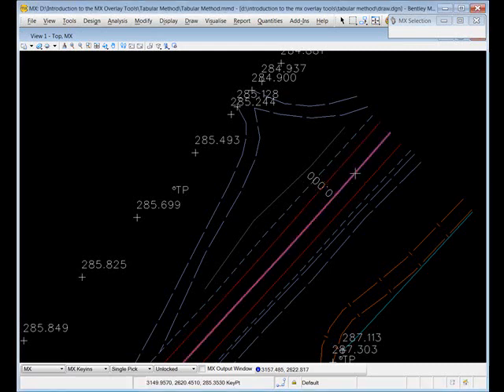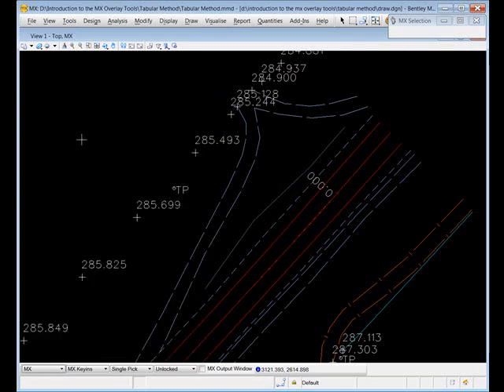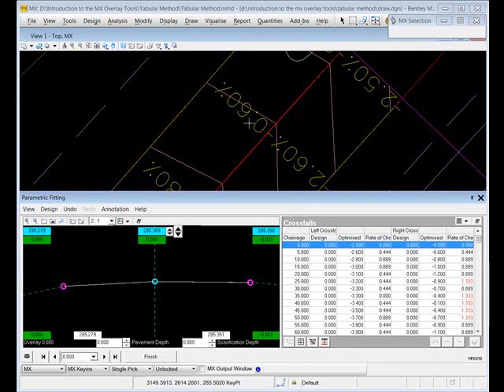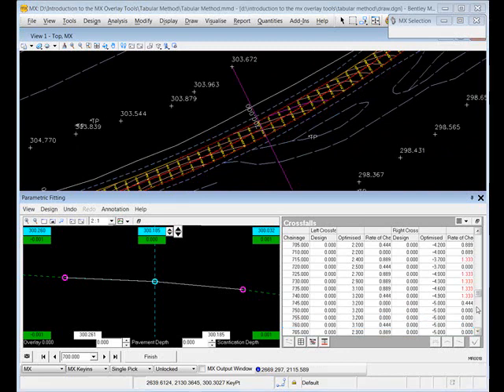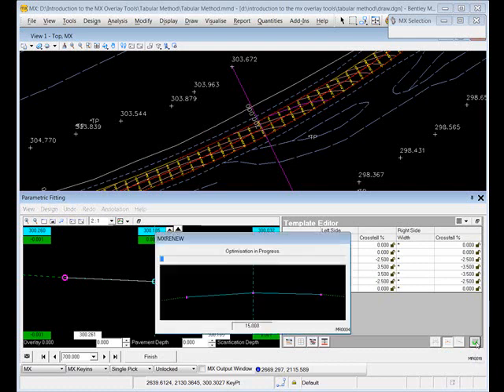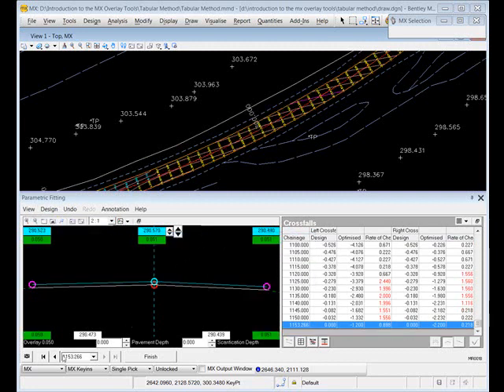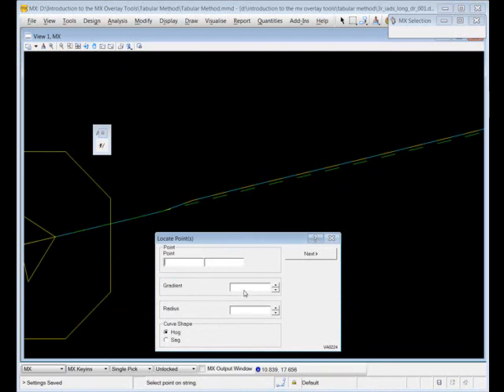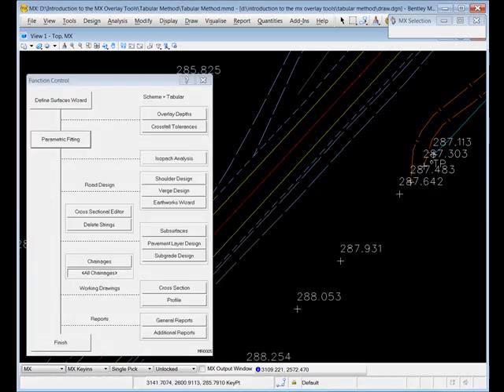MXRENEW Overlay Design Tabular Method Video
Several options are available to allow you to fit new designs onto existing pavements for rehabilitation, reconstruction or re-alignment purposes. These are accessed from the Design menu or the MXRENEW toolbar

MXRENEW Tabular Method. Overlay Design (Tabular Method)

The Parametric Design Tabular method lets you design the new road surface by specifying a series of chainages, widths and crossfalls. This is done in the Template Editor table in the Parametric Fitting option. The road surface is created using the information in this table. If you design the road surface using MXROAD options creating the MXRENEW scheme, the content of the Template Editor table is automatically calculated from the strings in the road surface.